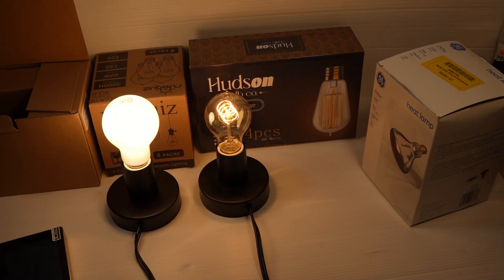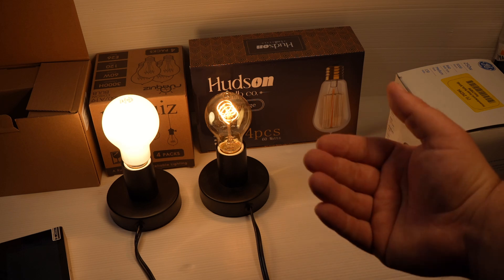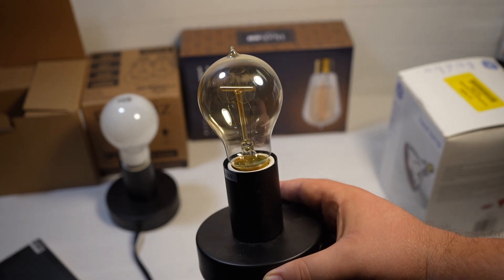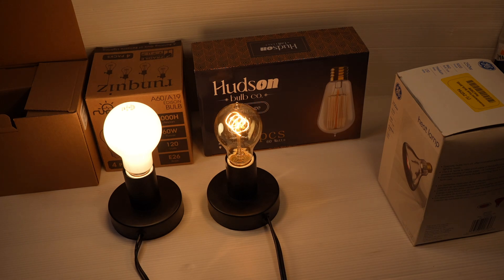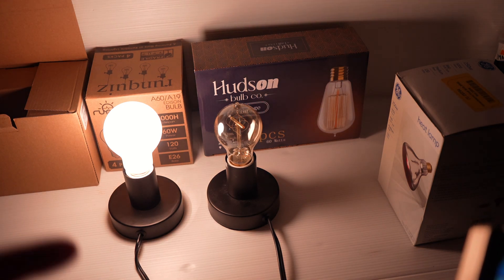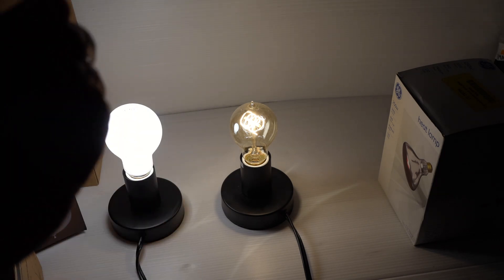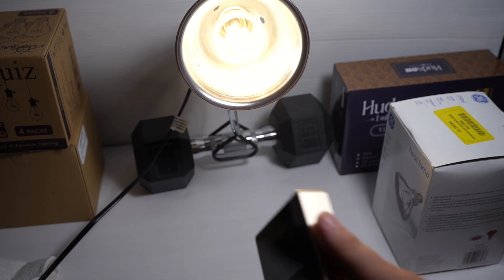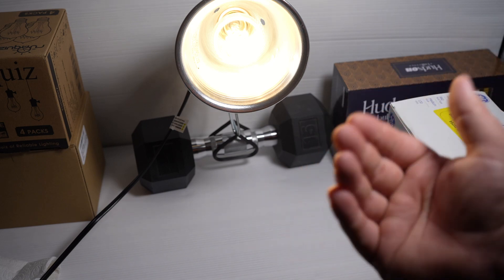Incandescent Bulbs on Amazon after the Ban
Reference:
@TheDiaryOfACEO  Diary Of A CEO
Vitamin D Expert: The Fastest Way To Dementia & The Dangerous Lie You've Been Told About Sunlight!

Incandescent Light Bulbs:

This one tested in this video:

Backups that are similar:

Clamp Lamp

Spectroradiometer: HopooColor OHSP-350SF